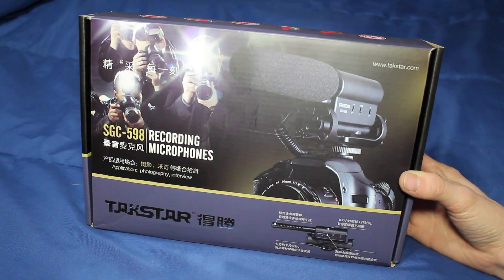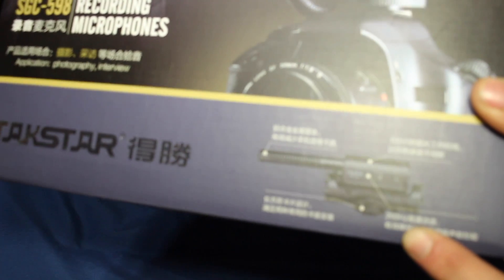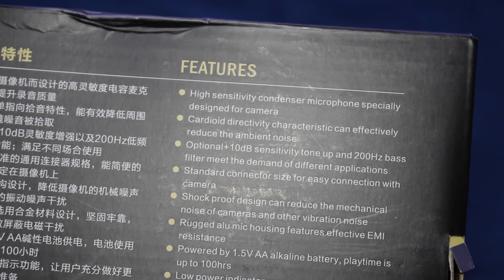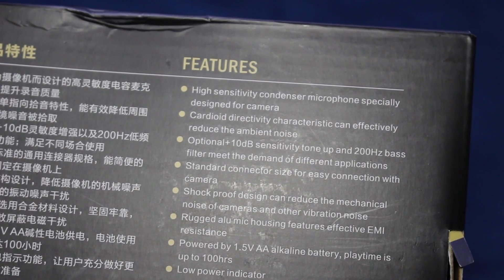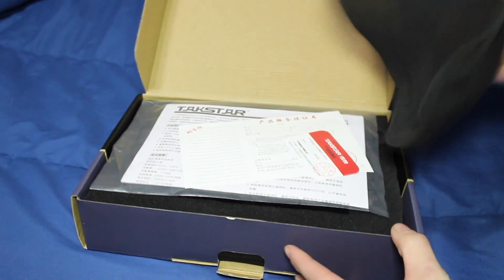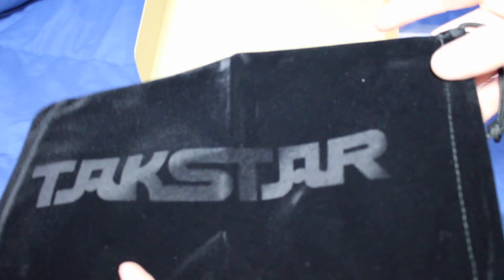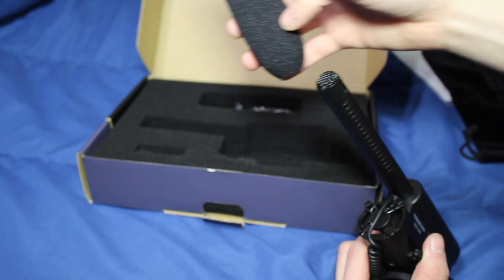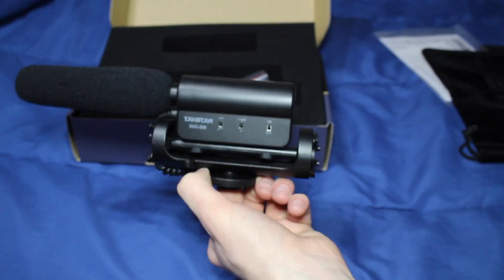TAKSTAR SGC-598 RECORDING MICROPHONE - UNBOXING!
‣  Follow My photography instagram - @KevinCaptures